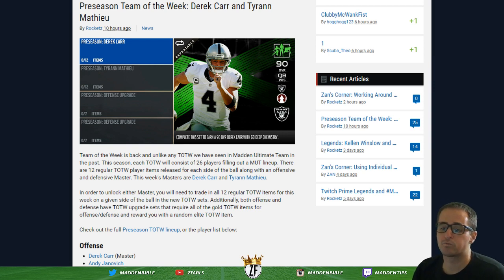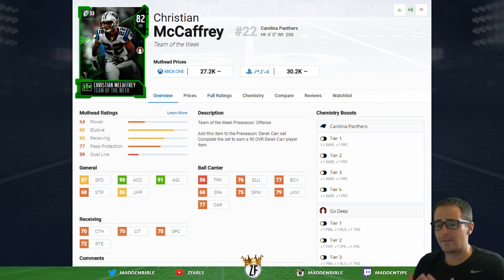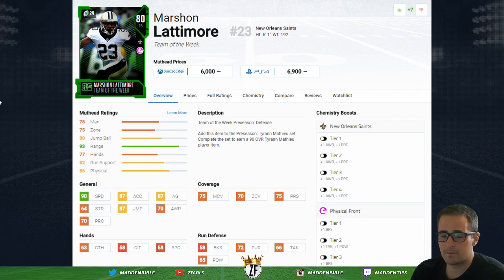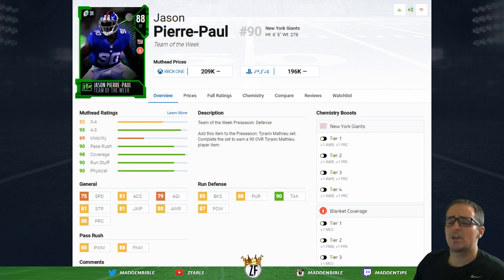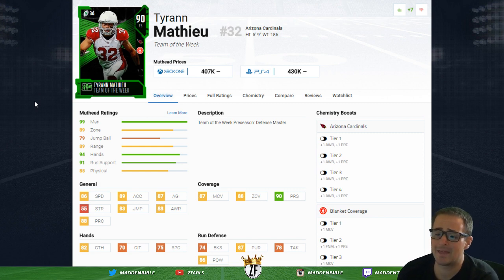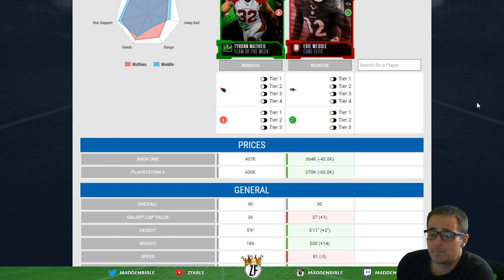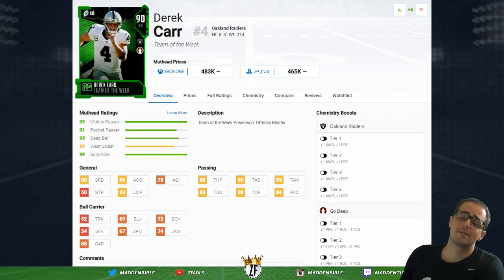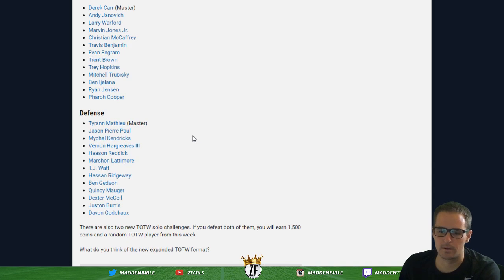Changing Team Of The Week? - New Carr Master Review!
Madden 18 New TOTW for Pre-Season in Ultimate Team, Derrick Carr and Mathieu Honey Badger Player Reviews, who are the best new budget players in this Team Of The Week Promo to start the year? How do you unlock the master?